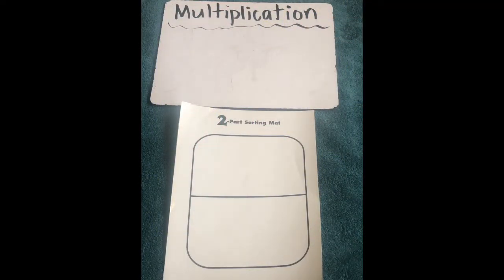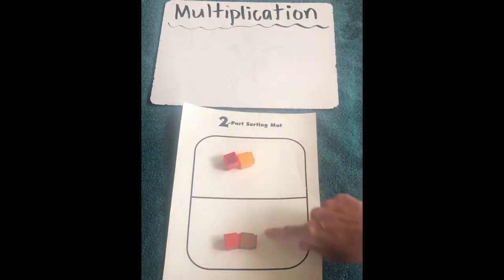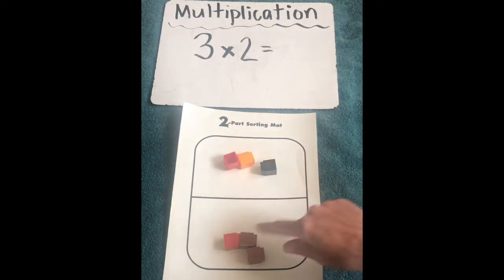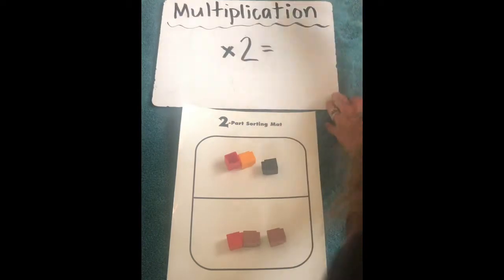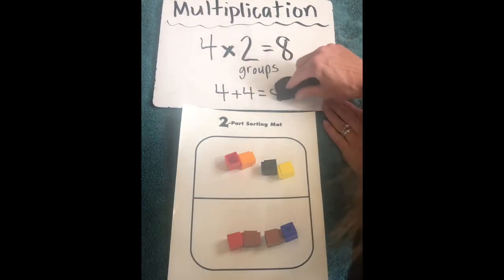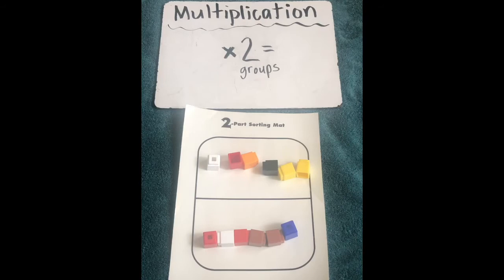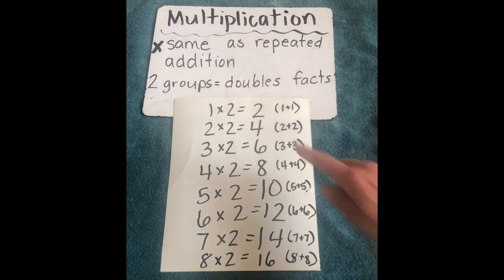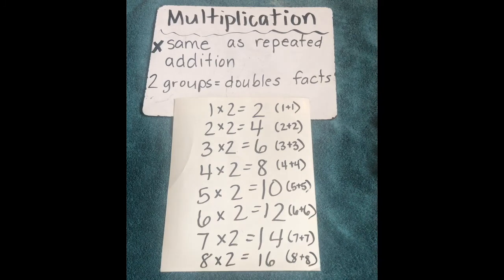Math Minutes With Mrs. Dahl: Multiplication #1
Multiplication is the same as repeated addition, doubles facts are the same as “times 2” facts.